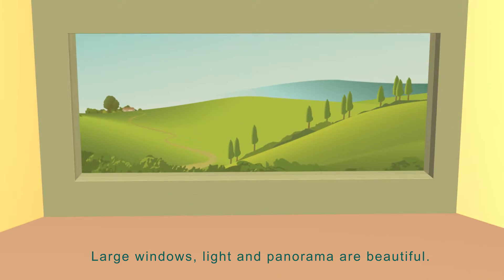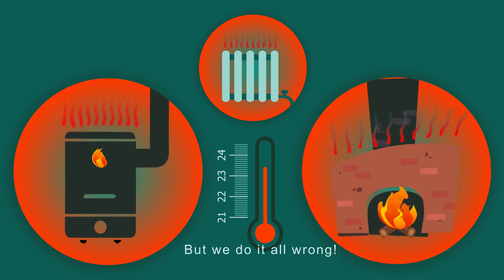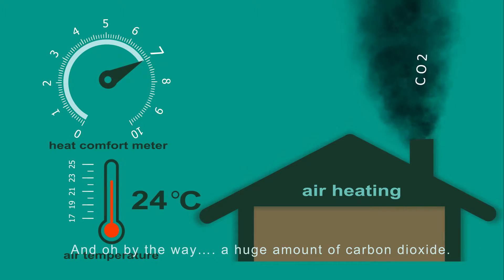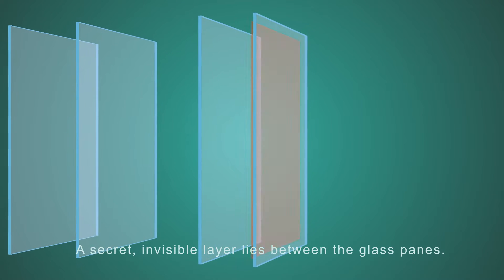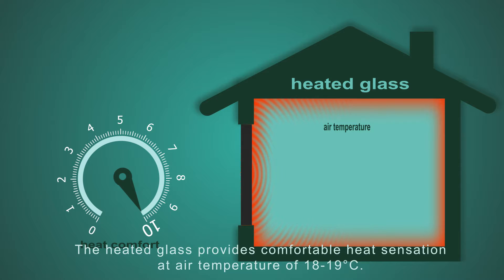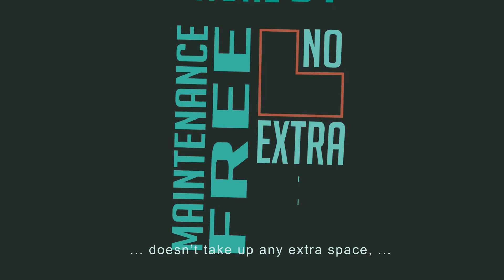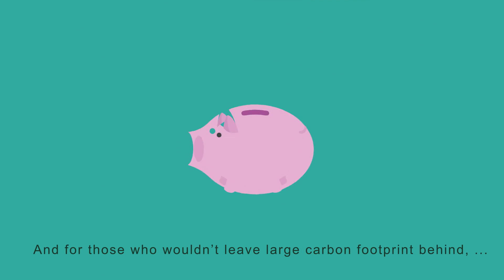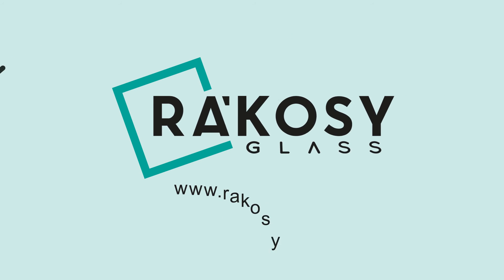Heated Glass Technology by Rákosy Glass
The heating solution of the future: the electrically heated glass || with english subtitle